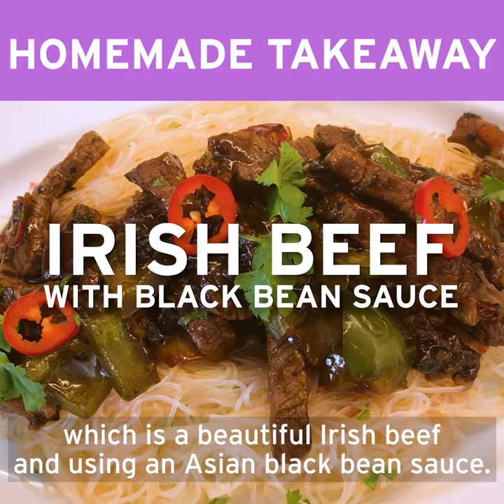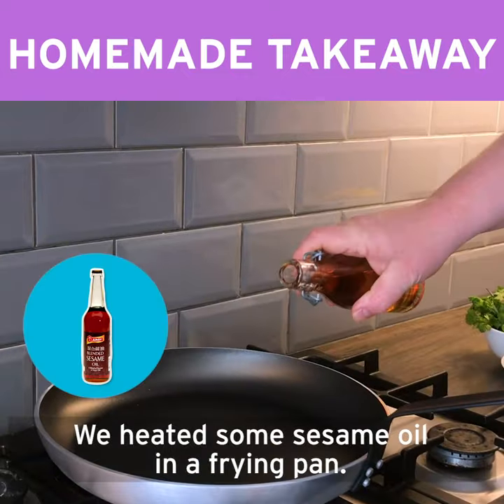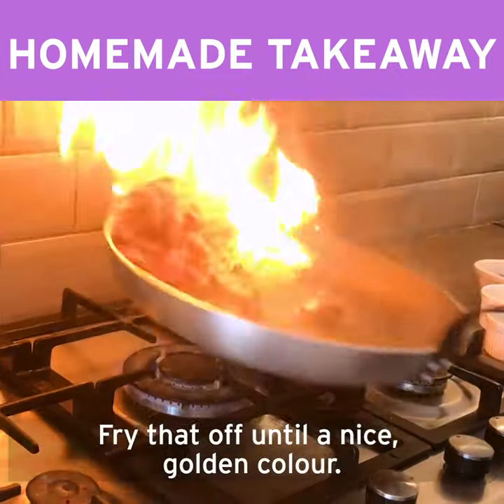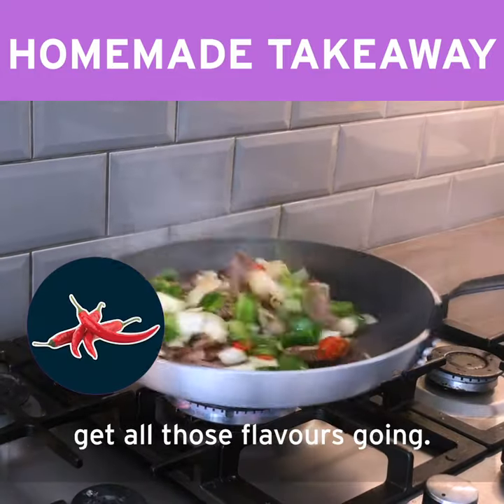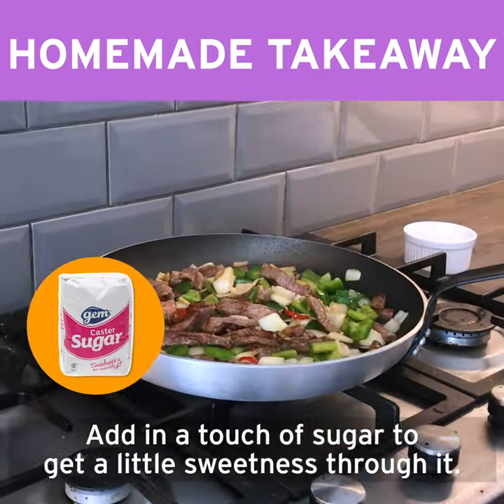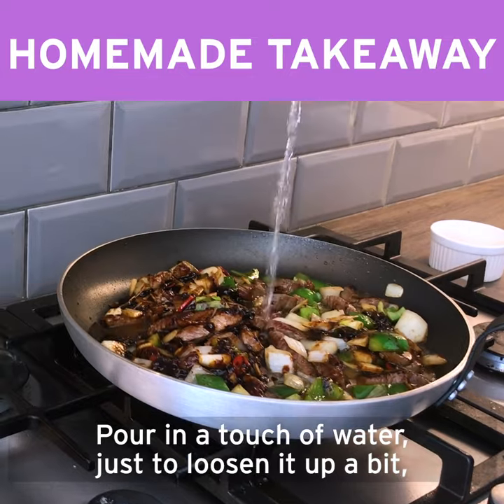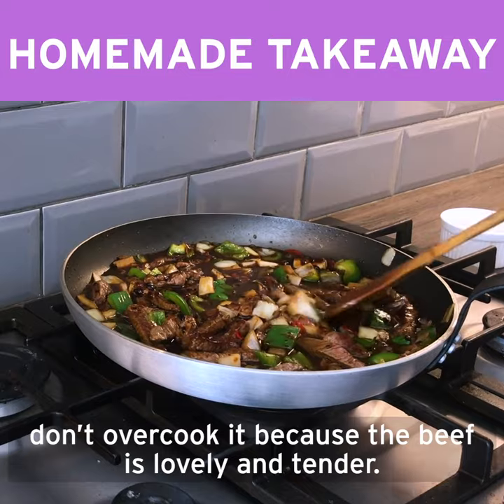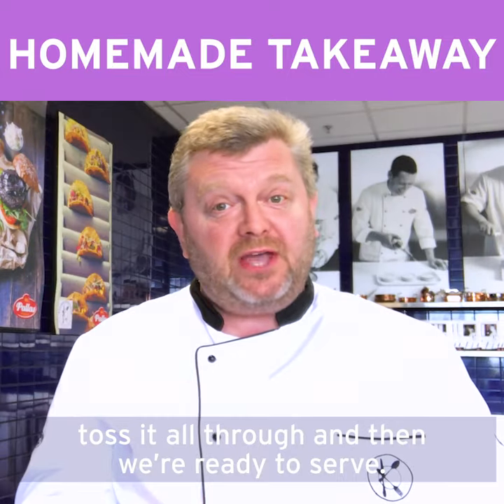Chef Simon's Irish Beef & Black Bean Sauce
Looking for something tasty to treat the whole family to? Well, let chef Simon show you how to recreate the thrills of a Chinese takeaway, straight from your home kitchen. Tender Irish beef, crisp and chunky vegetables, all coated in a sticky black bean sauce makes this dish a real winner.